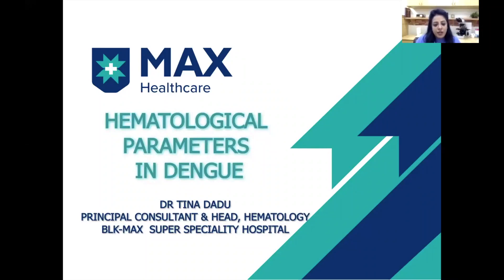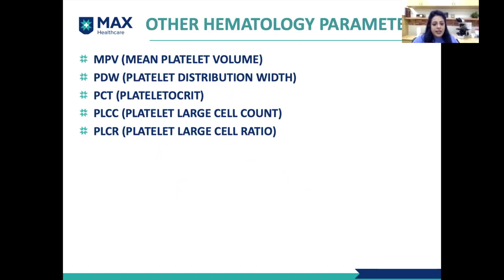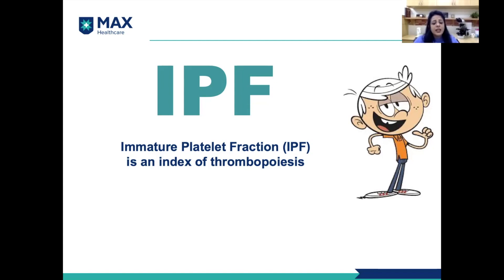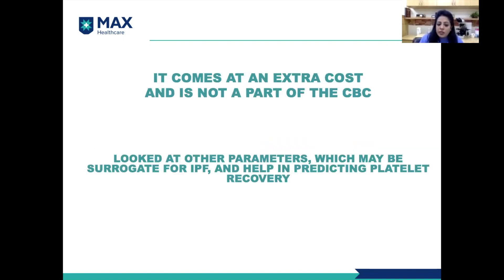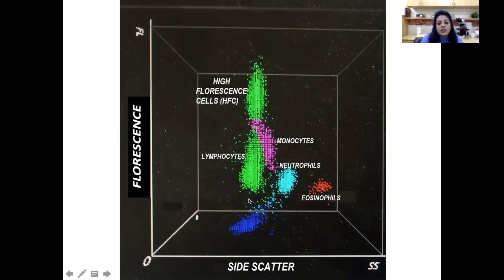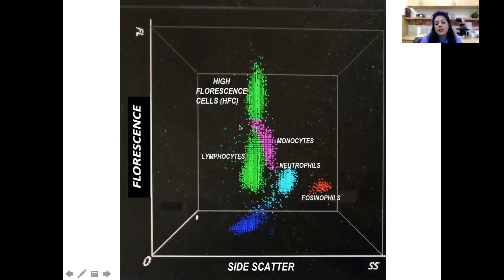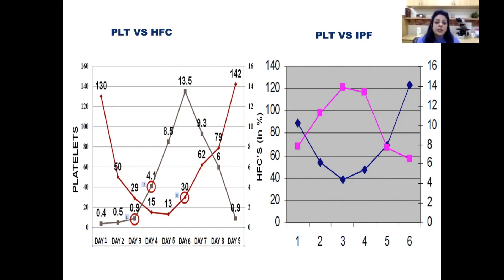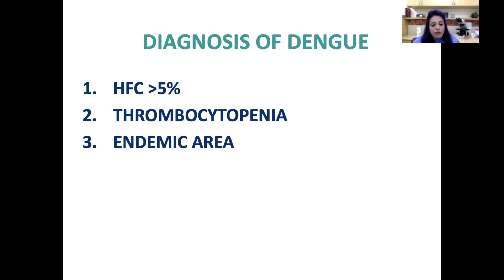CUBE Aspire 2021 | Dr Tina Dadu | Newer Hematology parameters and Dengue Fever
Speaker: Dr. Tina Dadu
Topic : Newer Hematology parameters and Dengue Fever

Dengue infections vary from patient to patient, and the initial symptoms are generally non-specific, similar to those of any viral sickness. As a result, specialized laboratory tests are required for a correct diagnosis.

Dr. Tina Dadu, assesses the novel hematological parameters for precise prediction in this fascinating dengue analysis session at CUBE ASPIRE 2021. Physicians can use the hematological dynamics involved as screening techniques to track early treatment response.

We encourage all stakeholders to attend CUBE ASPIRE 2021 and contribute to making it a worthwhile industry event.

For any support, please contact Mindray India using the below information:
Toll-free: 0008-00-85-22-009